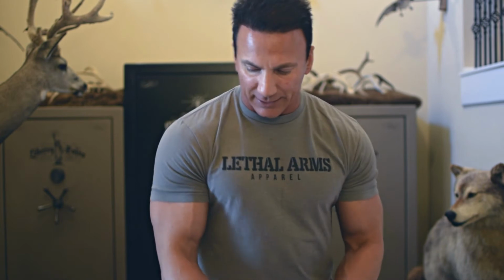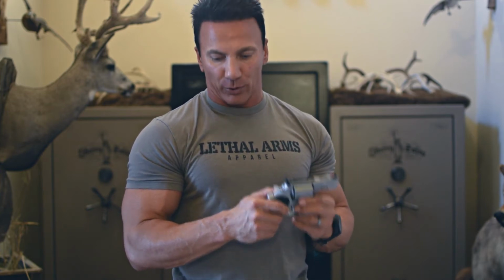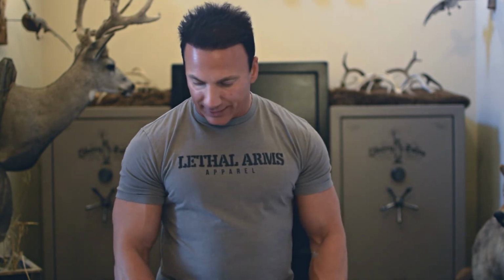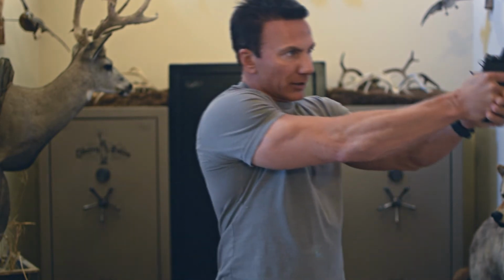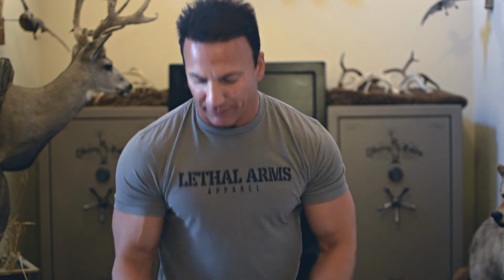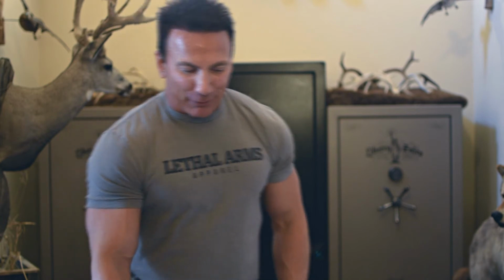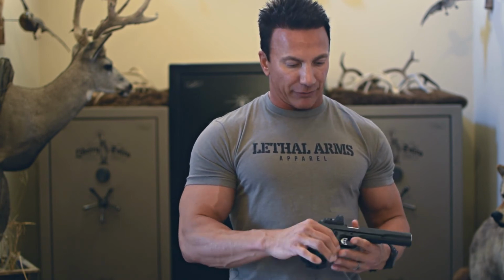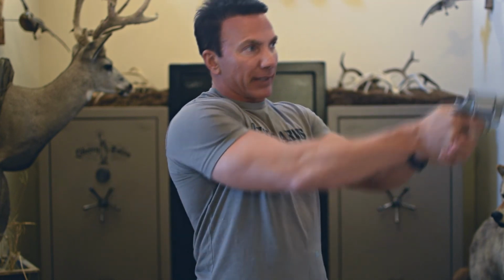Concealed Carry: Semi-Auto Pistol vs Revolver